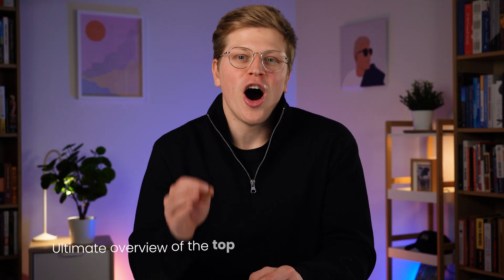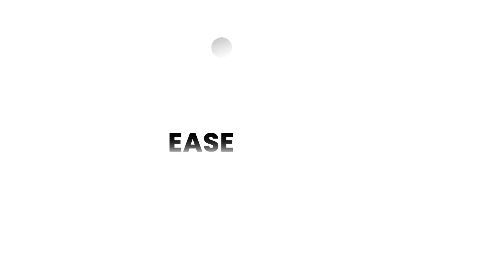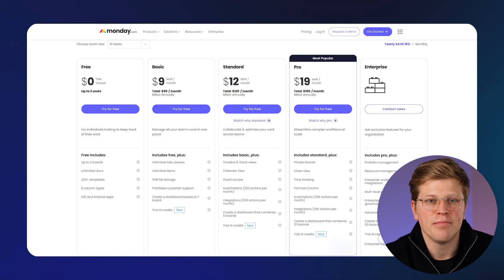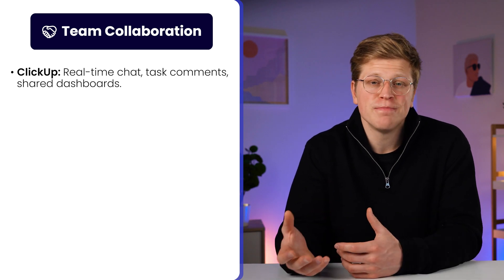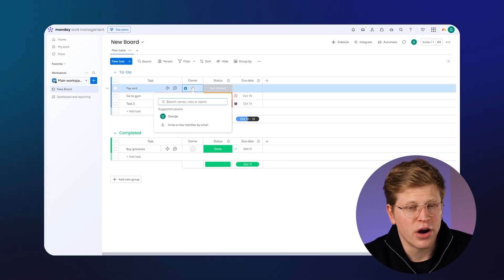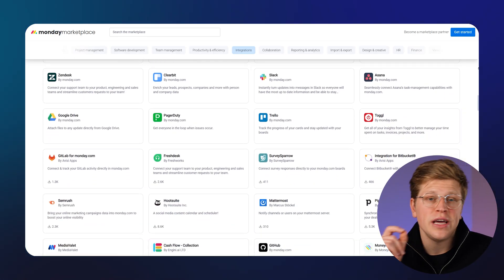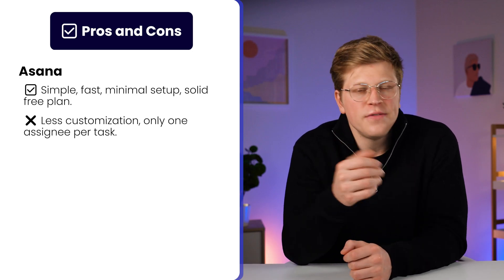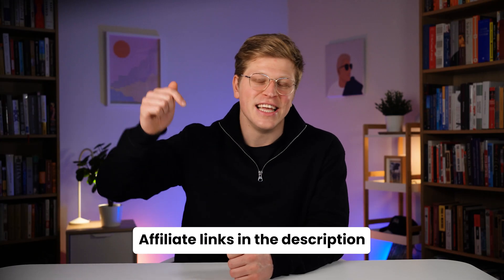ClickUp vs Monday.com vs Asana - Which is Best? (2026)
In this video, we’re comparing ClickUp, Monday.com, and Asana to help you figure out which project management tool is right for your team. We’ll go over pricing, features, ease of use, team collaboration, and the biggest pros and cons of each platform. Whether you need an all-in-one powerhouse, a visual workflow manager, or a simple and streamlined task tracker, this video will help you decide which one best fits your team’s needs and workflow.

Timestamps:
0:00 Intro
0:53  What Do These Tools Actually Do?
1:38 Ease of Use
2:26 Pricing
3:47 Team Collaboration
4:52 Features
5:54 Integrations
6:49 Pros and Cons
7:49 Which One Should You Pick?
8:44 Outro